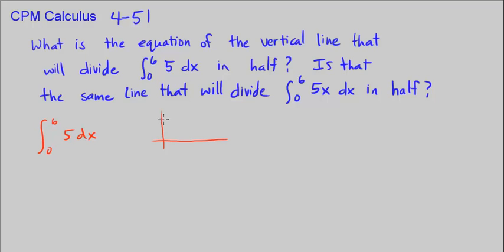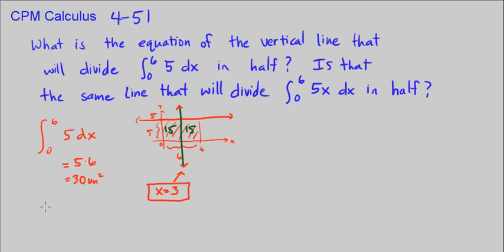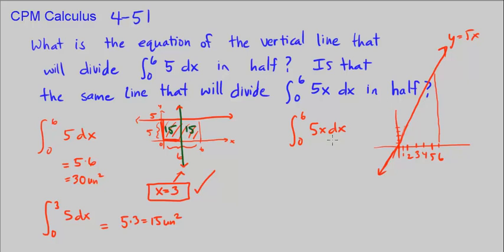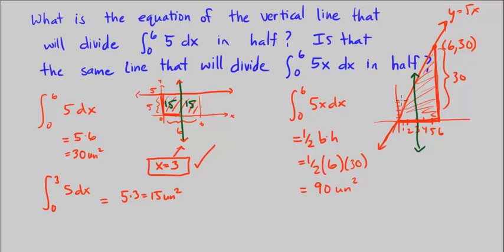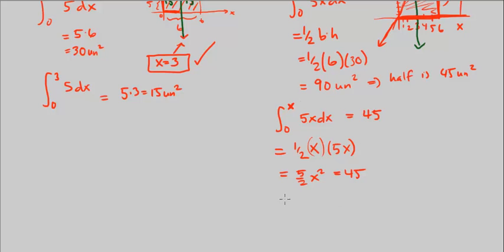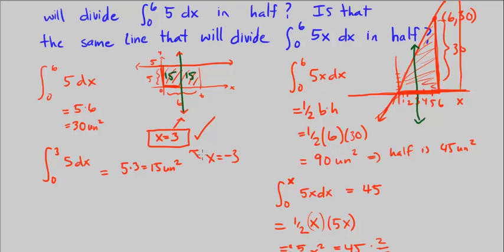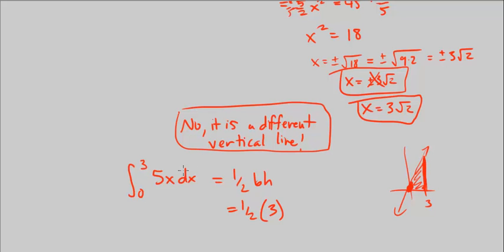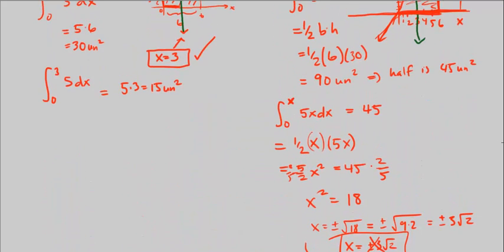CPM Calculus 4-51 - Cutting an integral in half by changing the end boundary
Cutting an integral in half by changing the end boundary